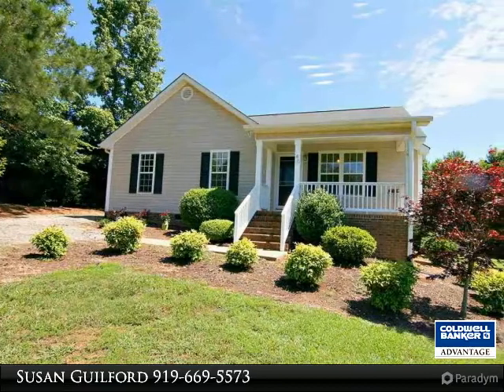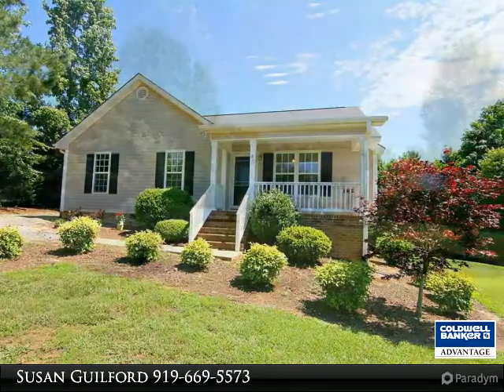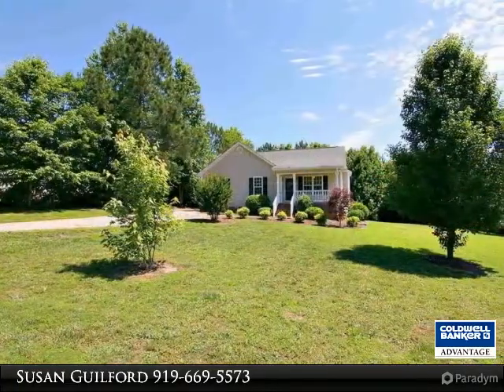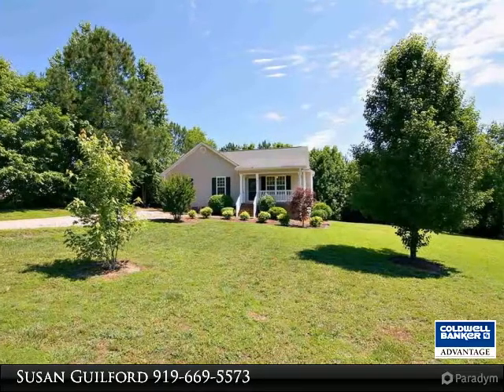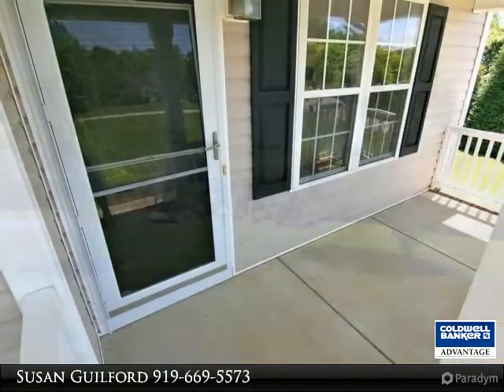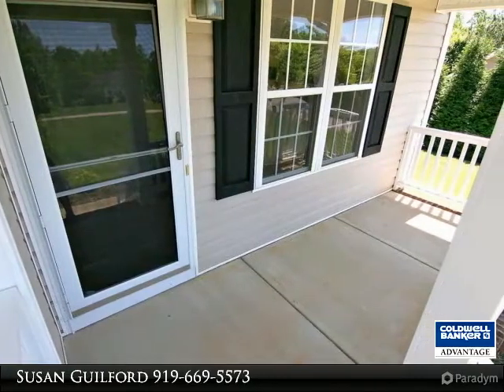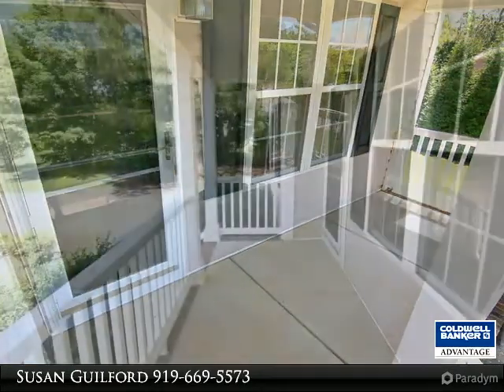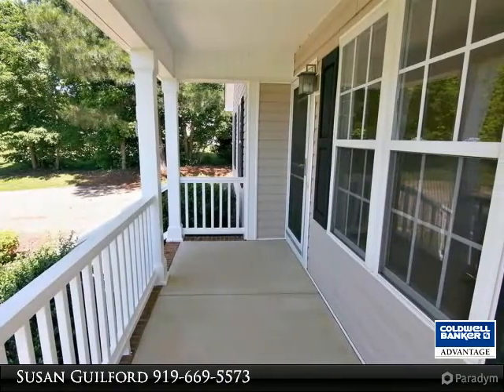Homes for Sale - 40 Flume Road, Franklinton, NC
Better than new RANCH! Beautiful new floors and freshly painted this home is picture perfect! 3 bedroom and 2 bath with large spacious living room and kitchen! Gas logs in living room. Vaulted ceilings in both kitchen and living room. Pantry in the kitchen. Master has walk-in closet and private 2 vanity bathroom. Nice laundry room. Incredible yard with over a 1/2 acre and shed/carport in the back! Plenty of room for garden area. See it quickly because this one will not last!!

Presented By:
Susan Guilford, Coldwell Banker Advantage